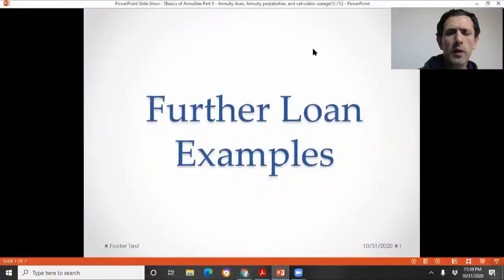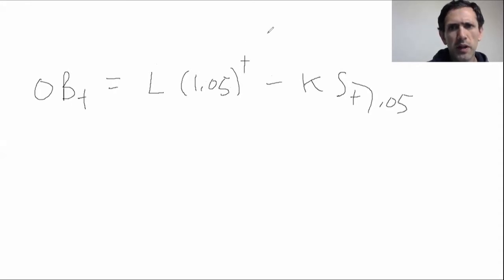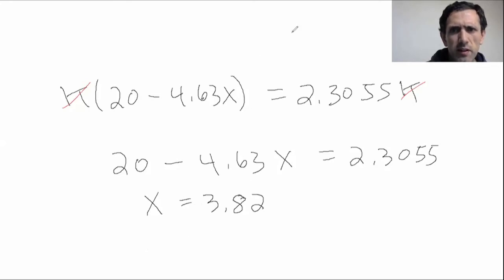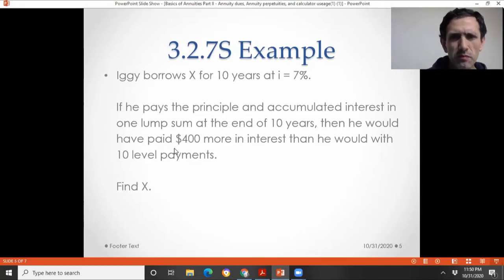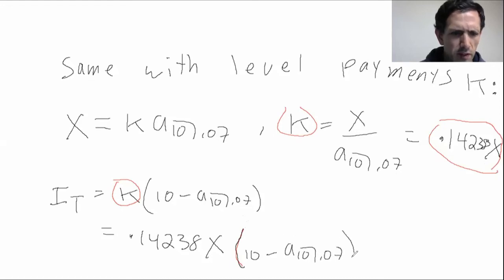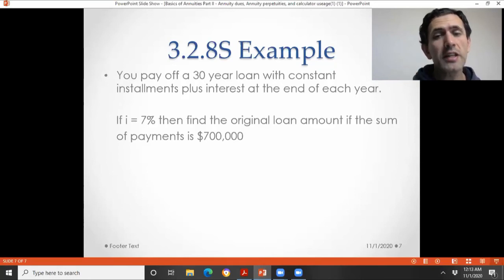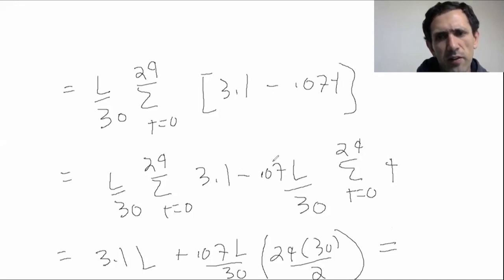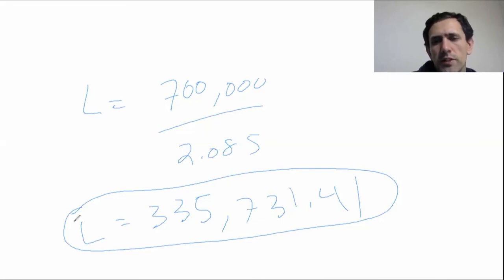Further Loan Examples